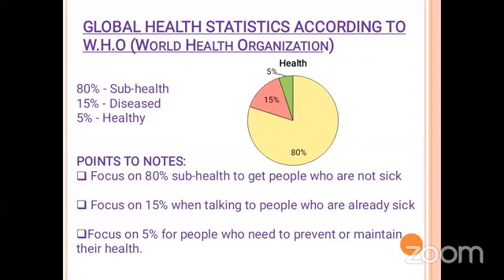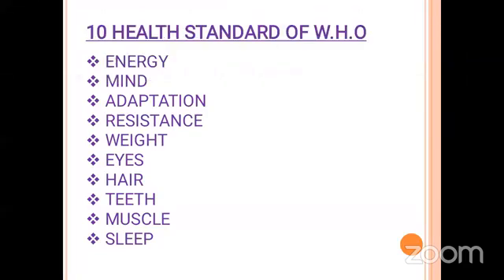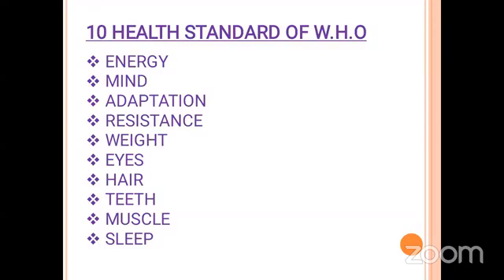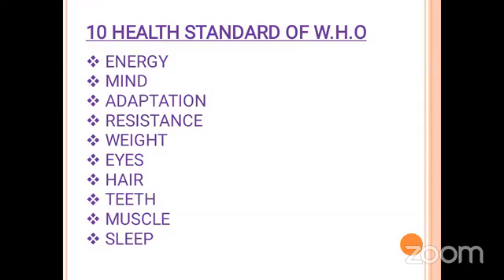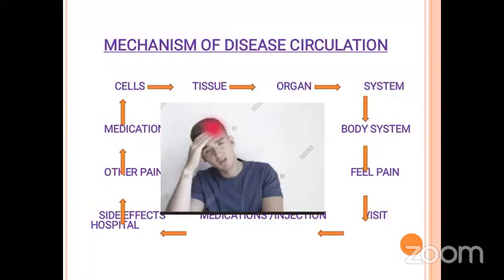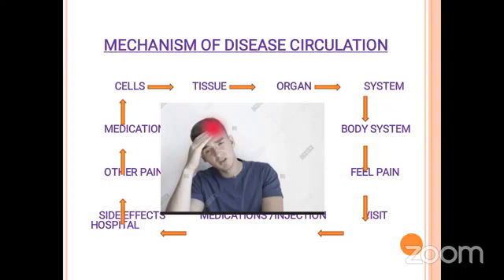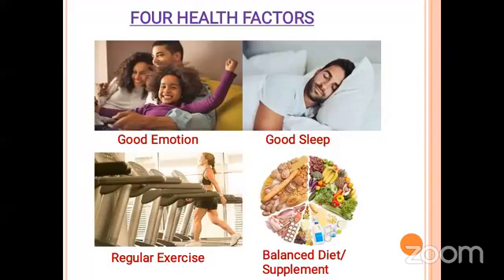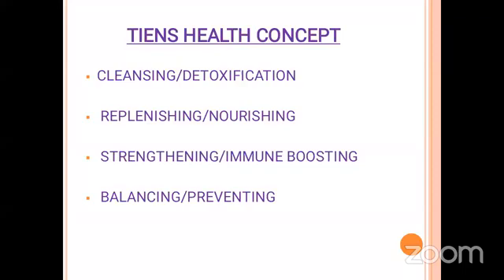Utilizing The Advantage of Tiens Health Concept To Boost Your Product Sales (with Mr. Joshua Ekene)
The Tiens Health Concept is adopted from the over 5000 years Chinese Health Preservative Concept, which is a holistic health concept that focuses on preserving your body from going down with diseases.